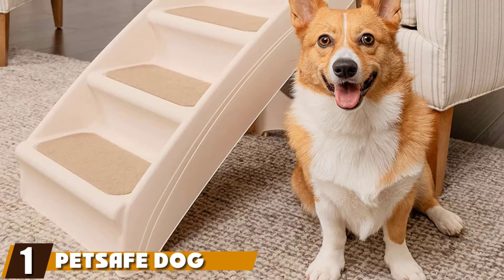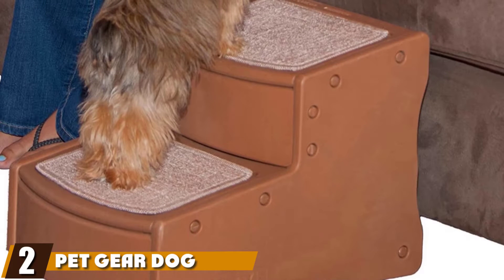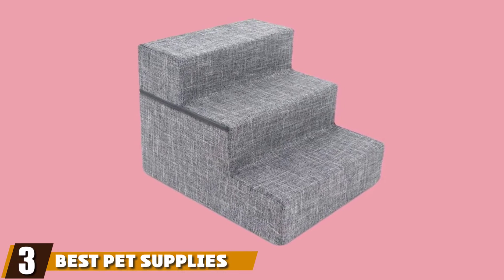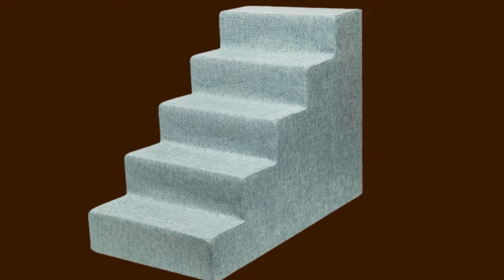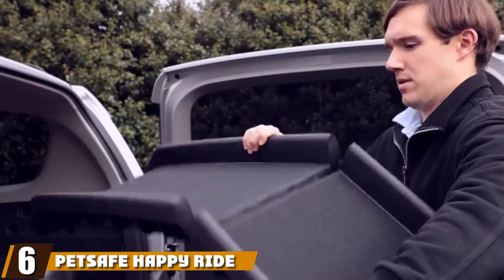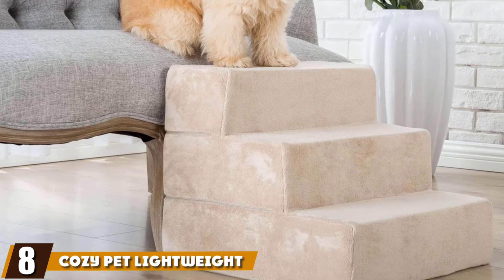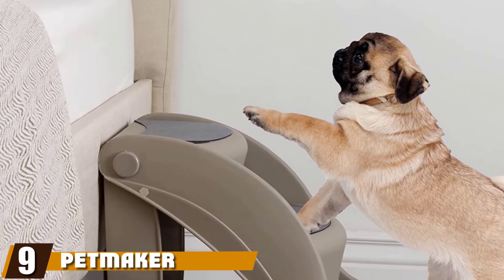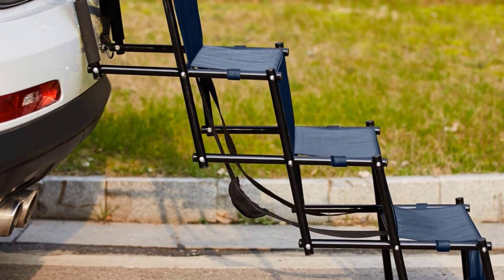Best Dog Step In 2024 - Top 10 Dog Steps Review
Get From Here:

1 . PetSafe Dog Step & Stairs
2 . Pet Gear Dog Steps and Stairs
3 . Best Pet Supplies Steps and Stairs
4 . Best Pet Supplies
5 . Zinus Step
6 . PetSafe Happy Ride Folding Ramp
7 . Majestic Pet Stairs
8 .  Cozy Pet Lightweight Stair
9 .  Petmaker
10 . Niubya